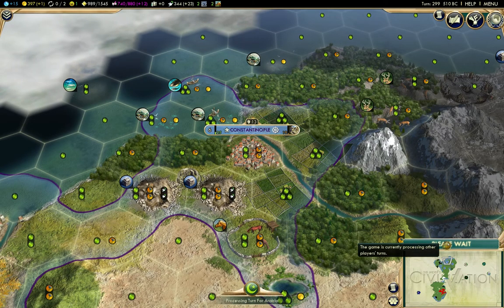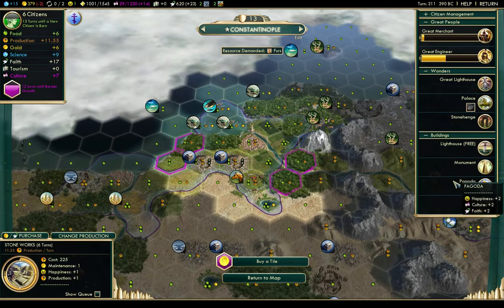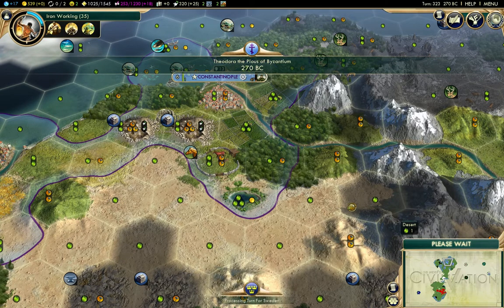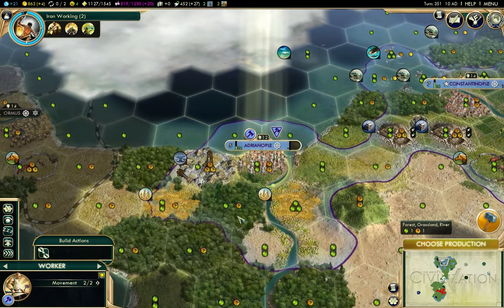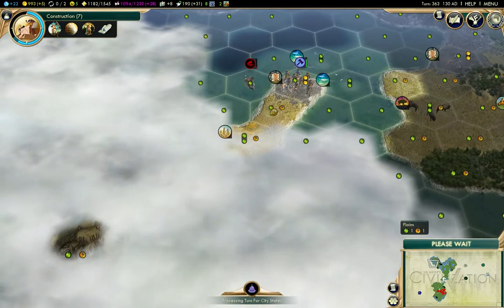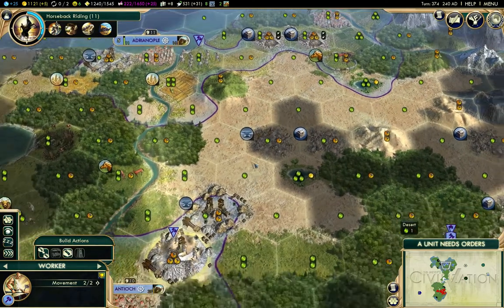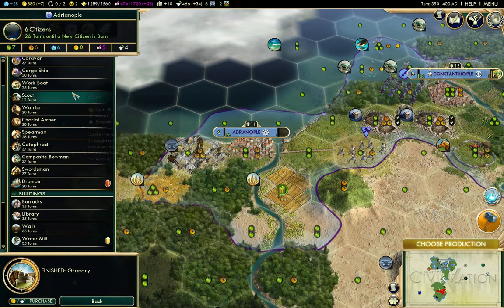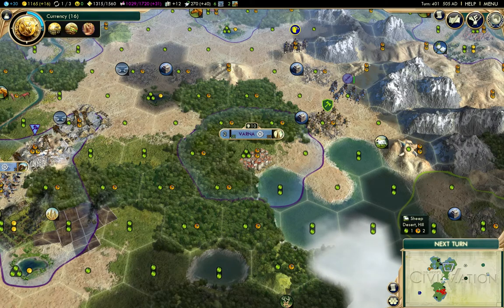The Lost Wizard Plays Civilization V - Byzantium part 3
Back in the spring of 2016 I did a screen recording of a second game of Civilization V. I'm presenting it to you here in painful real time.